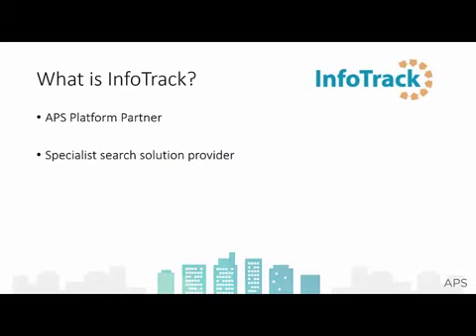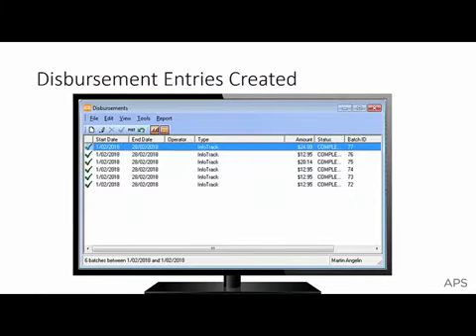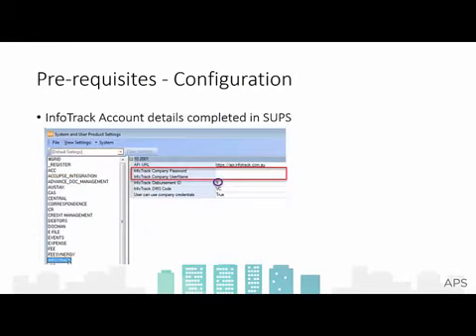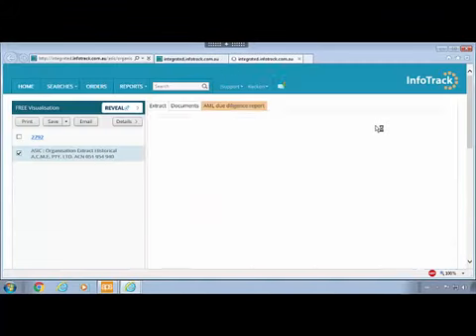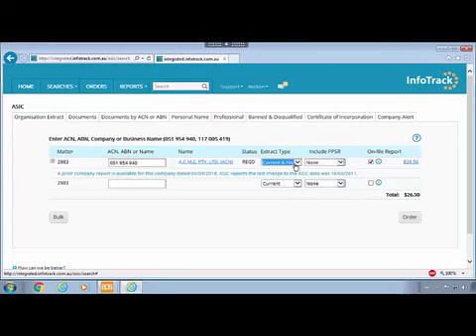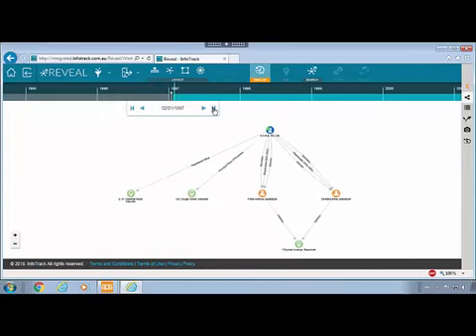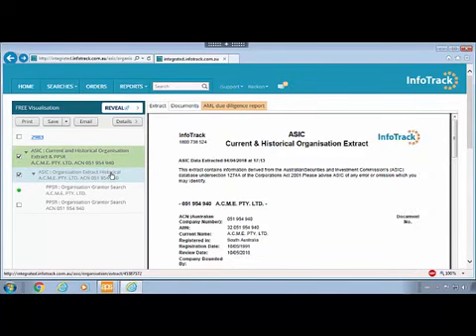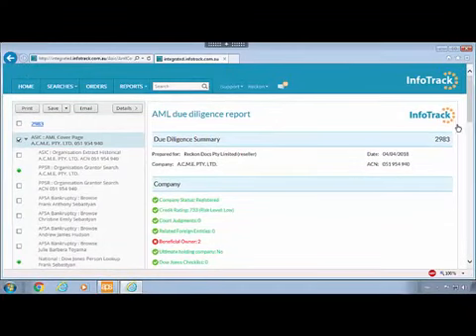APS PM InfoTrack Integration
This course will highlight:

-The integration between Reckon APS Practice Management and InfoTrack
-The pre-requisites required for the integration
-A quick tour of how the integration will look in Reckon APS -Practice Management